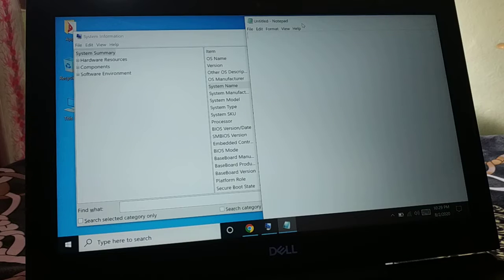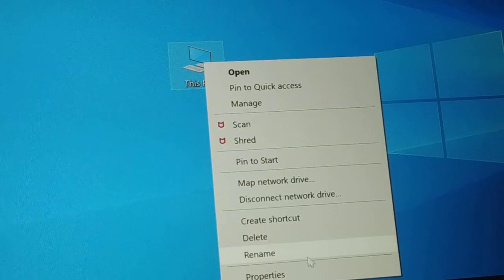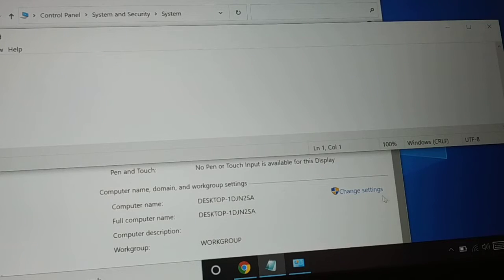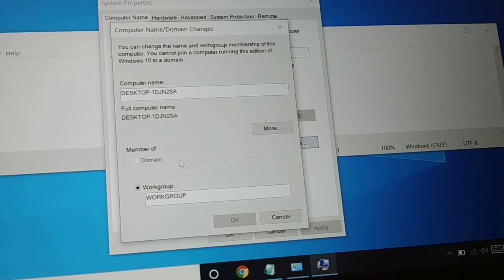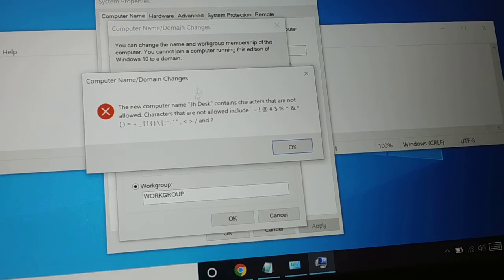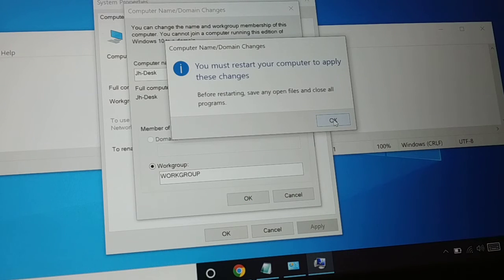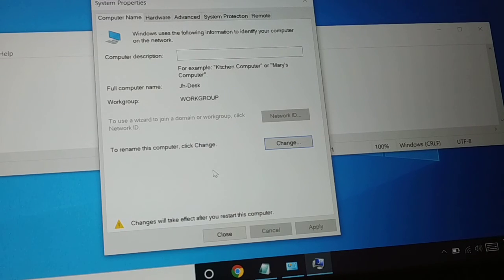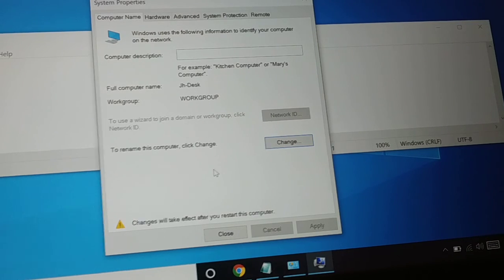how to change Computer Name, System Name, Full Computer Name on Windows PC